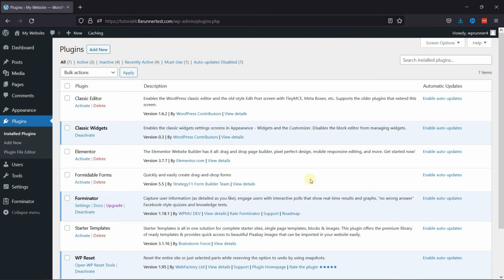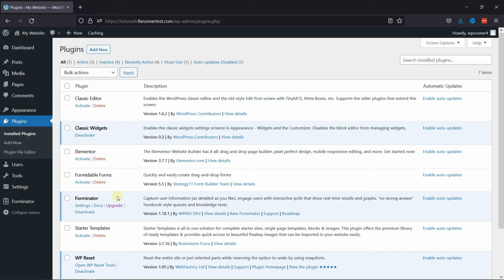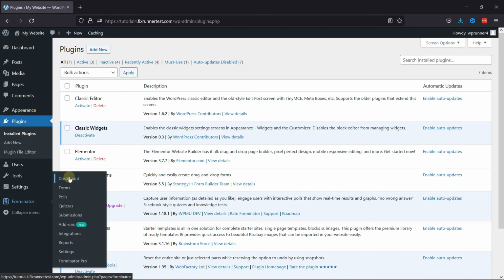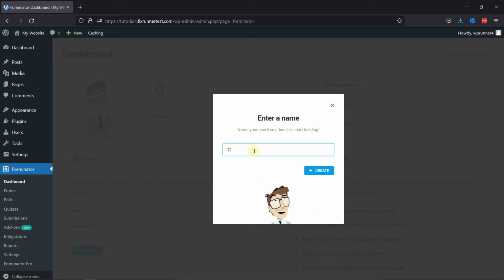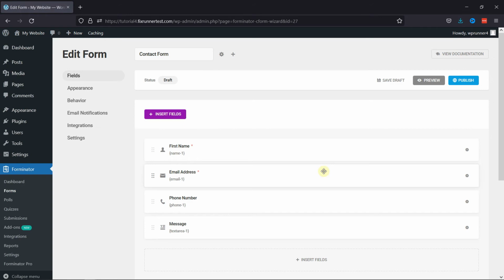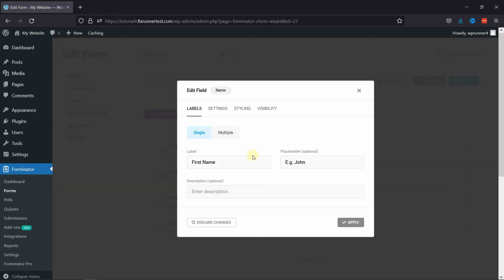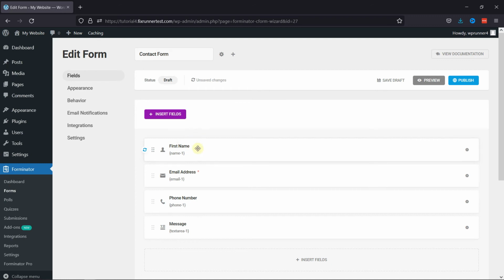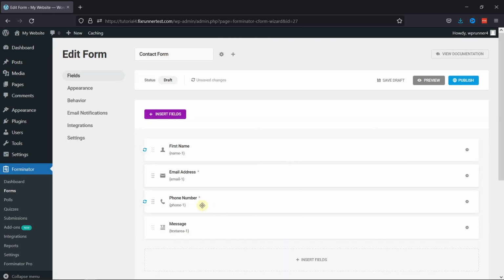How To Make Contact Forms Field Optional Or Mandatory In Forminator Forms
The easiest way to Make Contact Forms Field Optional Or Mandatory In Forminator Forms.Forminator Form’s drag and drop builder makes it easy for you to create and add forms to your WordPress website.

0:16 - Introduction.
0:37 - Navigating to forminator dashboard
1:10 - Configuring the fields